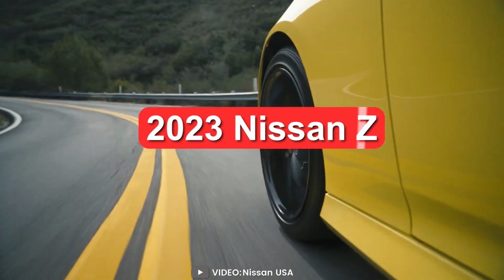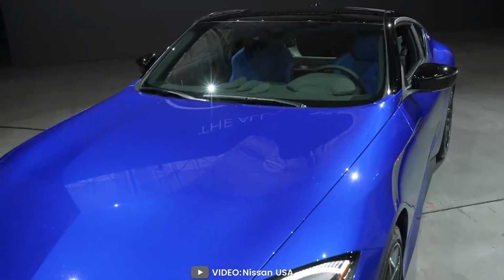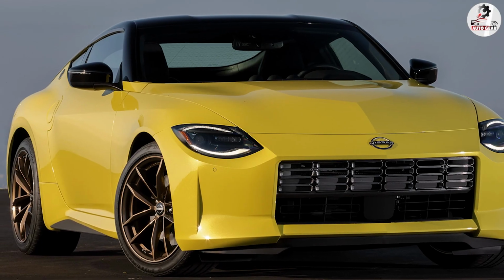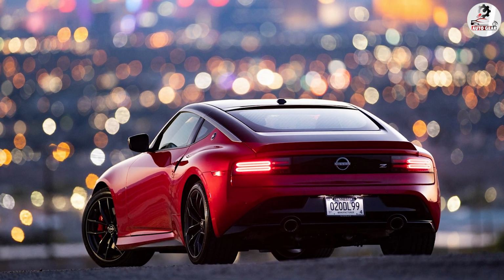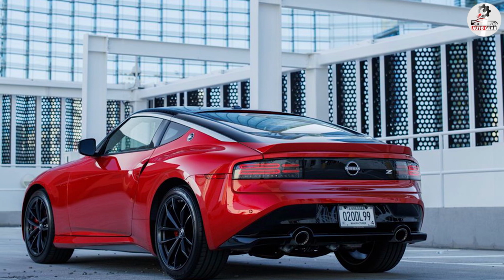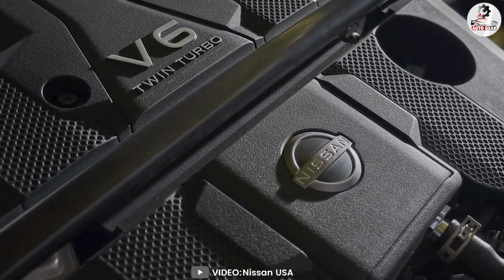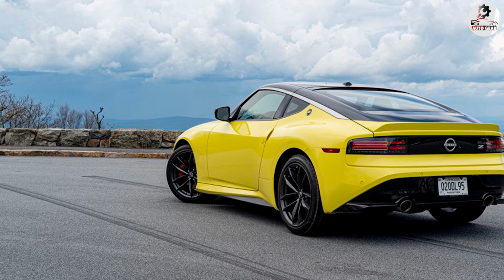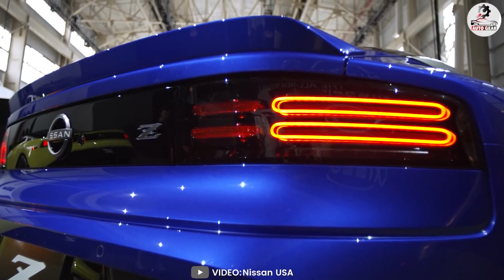2023 Nissan Z Review (First Drive - Old Dog, New Tricks)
2023 Nissan Z Review (First Drive - Old Dog, New Tricks)

Sports cars are having a moment—witness the revived Toyota Supra and the splashy mid-engine Corvette that both debuted last year—so it's perfect timing for Nissan to redesign its aging Z coupe. Perfect, also, because it's clearly become dated. Historically, Nissan's sports car has sported an alphanumeric name, such as the outgoing 370Z model and the original 240Z from 1969, but this generation will simply be called Z. The 2023 Z is powered by a 400-hp twin-turbocharged V-6 engine driving the rear wheels through a six-speed manual or a nine-speed automatic.